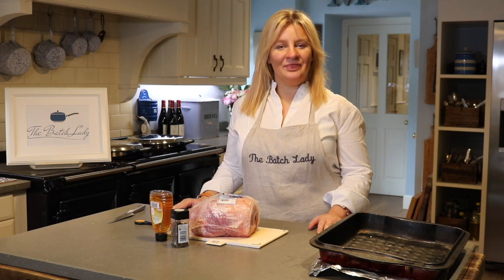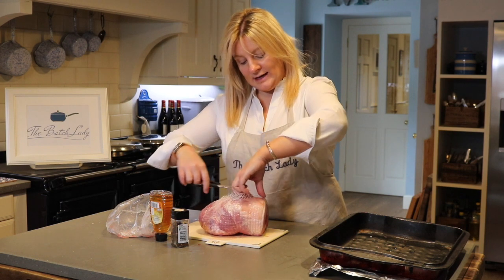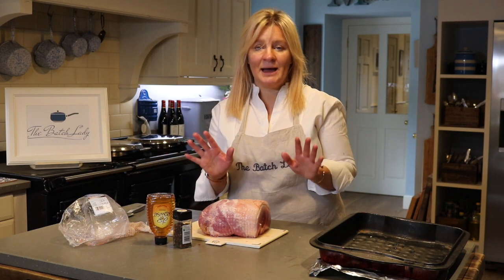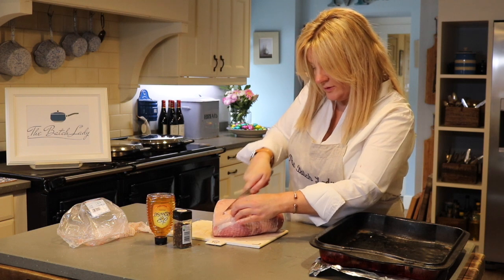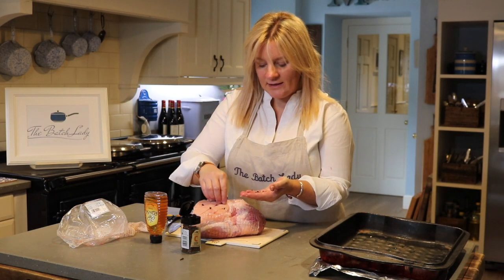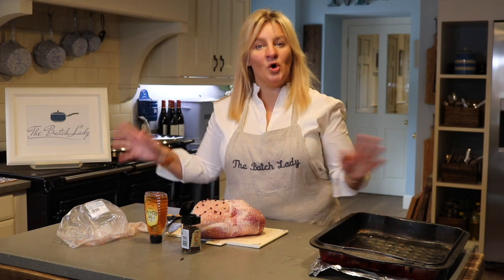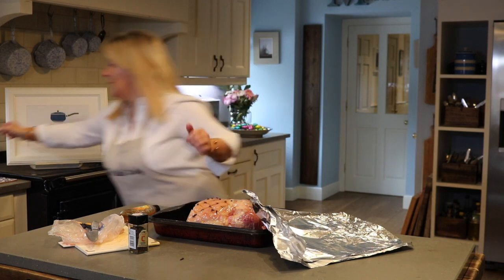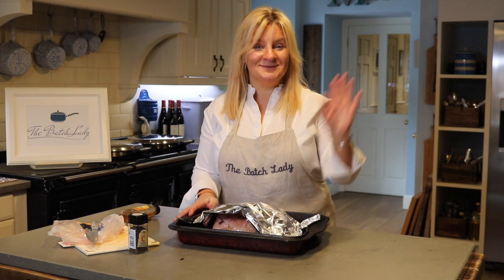How to Glaze and Cook a Large Ham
Prep ahead with this delicious baked ham recipe, lots of tips on what side dishes to serve and how to batch cook with the left overs. Great recipe for entertaining lots of people. For lots more information check out my or on my YouTube channel
This video is part of my batch cooking For Dinner Party session on my website, but its also great for all year round dinners/ sunday lunches, especially when feeding a lot of people. for recipe

Please also follow me on:
Facebook at
The batch lady